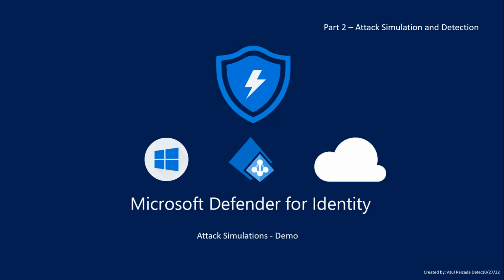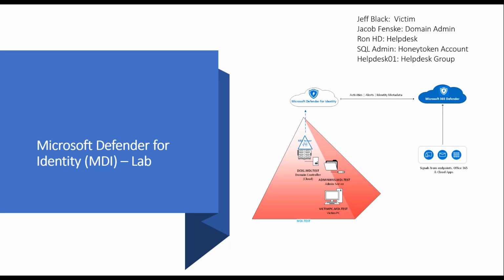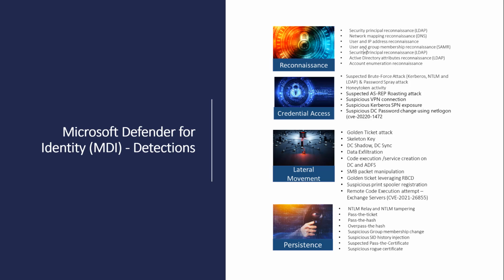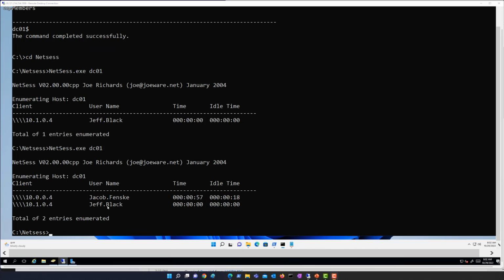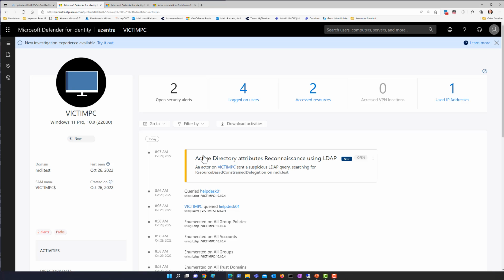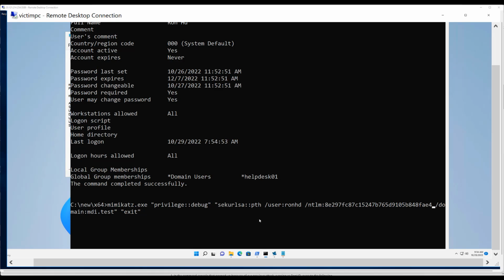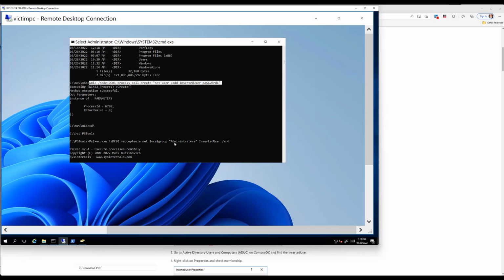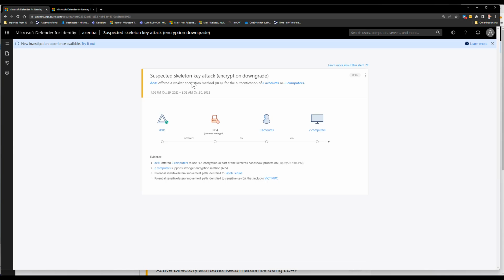Microsoft Defender for Identity (Part 2) - Attack Simulation and Detection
This video demonstrates several attack scenarios on Active Directory Domain Services and how MDI can detect, and prevent major security incidences such as identity theft.
Please refer to configure GMSA for MDI at,